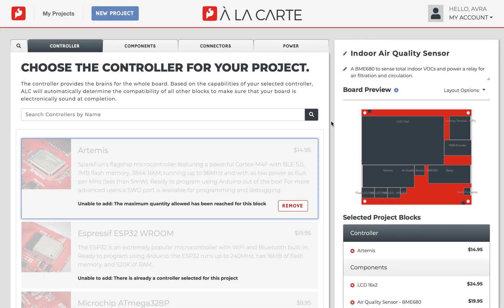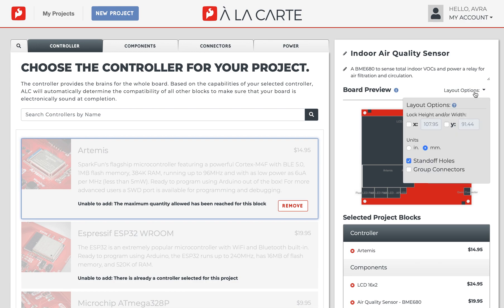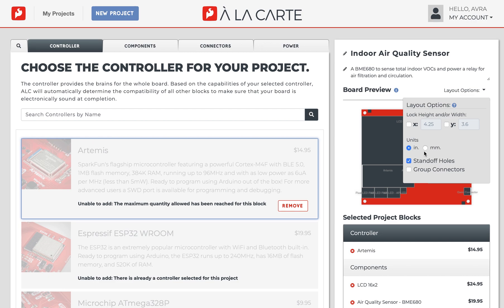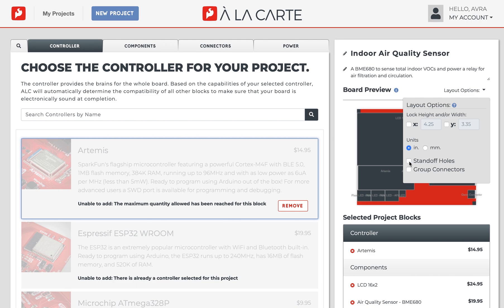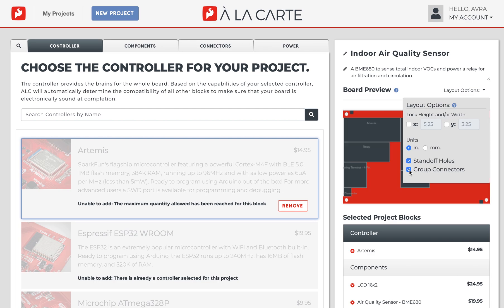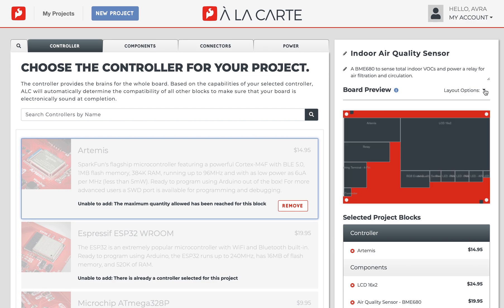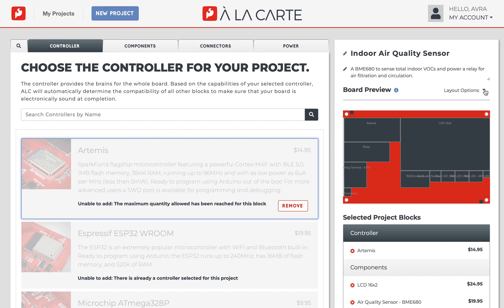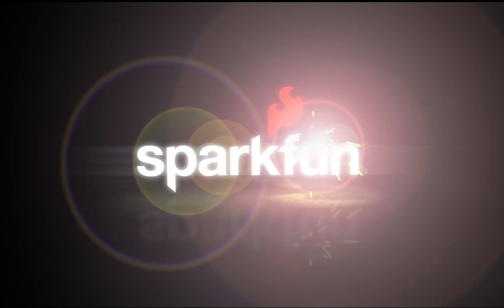SparkFun À La Carte: A Deeper Look at Layout Options and Board Preview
SparkFun A La Carte (ALC) may dictate the placement of blocks on your custom board design, but that doesn't mean you can't control board size, connector groups and the addition of standoff mounting holes.